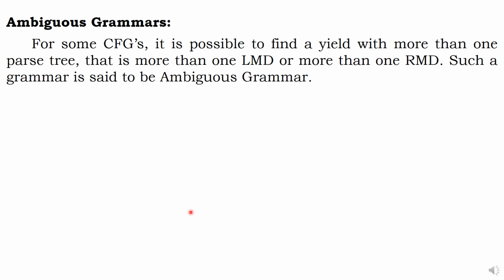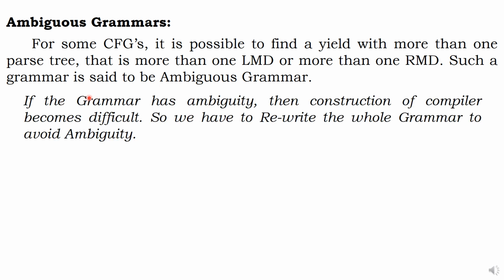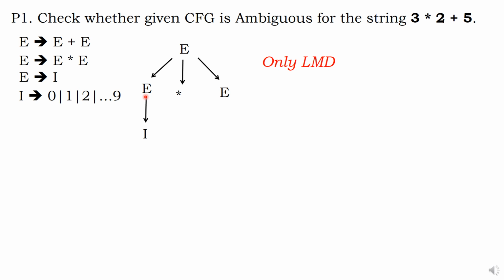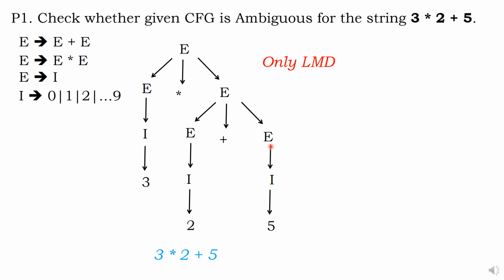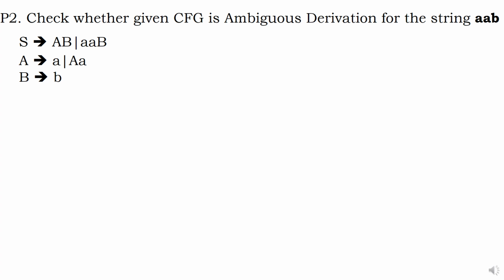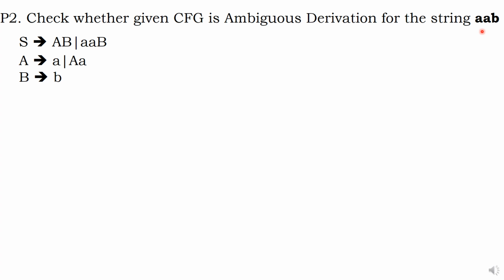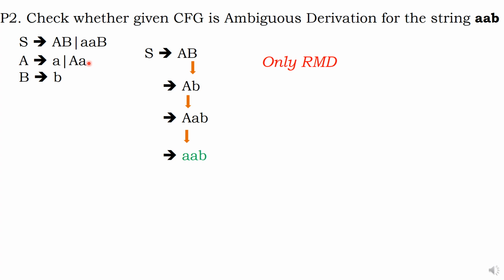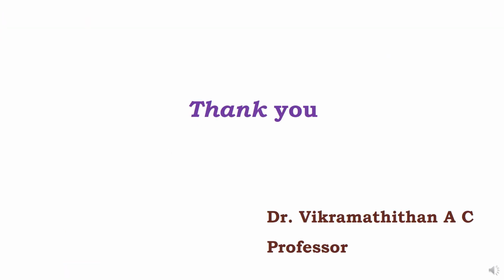3-3 Ambiguity in Context Free Grammars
Context-Free Grammar (CFG) and Context-Free Language (CFL) are two sides of the same coin: the grammar is the generator (the set of rules), while the language is the result (the set of strings produced by those rules).
A CFG is a formal system used to describe the syntax or structure of a language through a set of recursive production rules. It is called "context-free" because any non-terminal symbol can be replaced regardless of the other symbols surrounding it.
A CFL is defined as the set of all strings that can be generated by a specific Context-Free Grammar.
A Pushdown Automaton (PDA) is an abstract computational model that extends the capabilities of a finite automaton by adding an external, infinite memory structure called a stack. This addition allows it to recognize Context-Free Languages (CFLs), which simpler models like DFAs cannot handle.